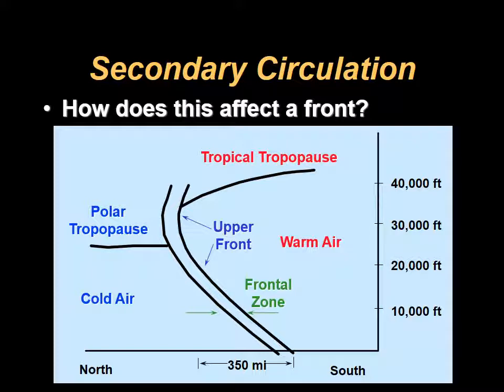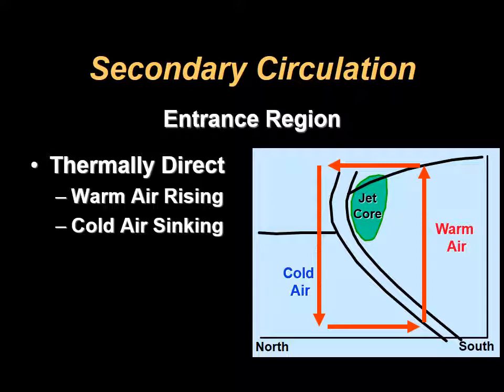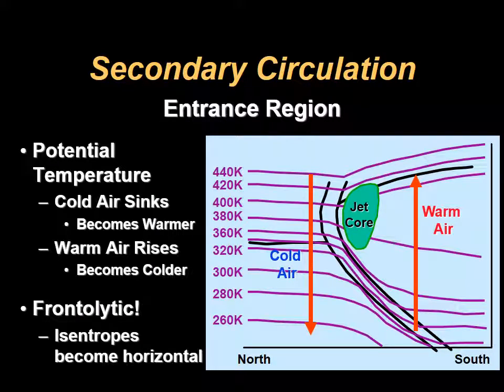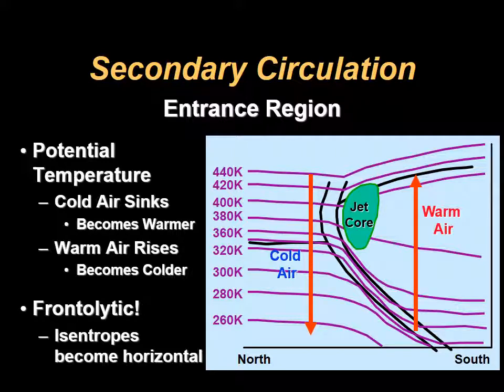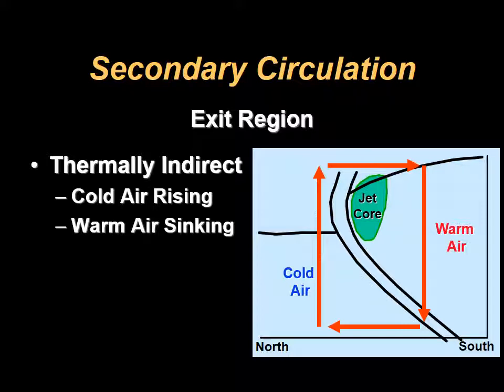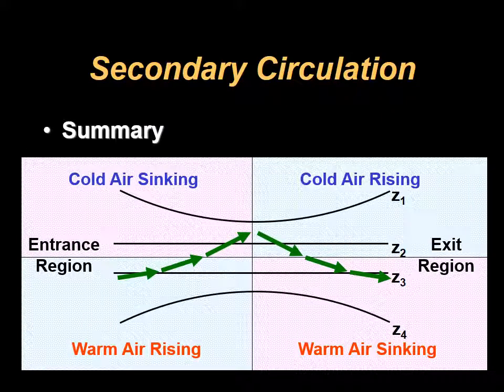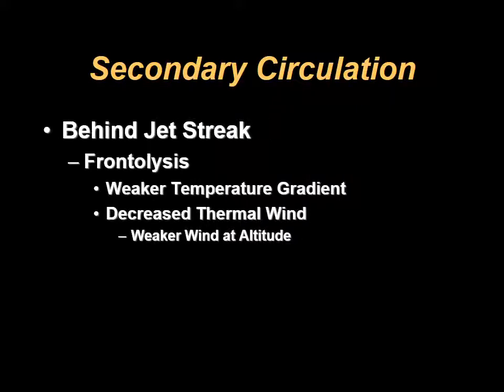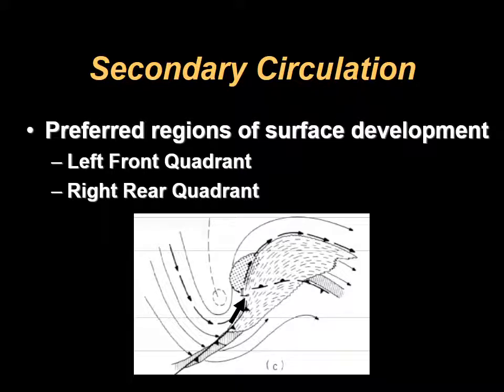ATSC 210 Jet Streams Part 4